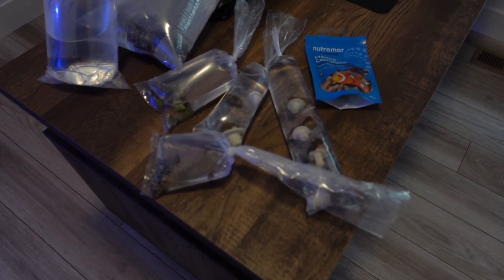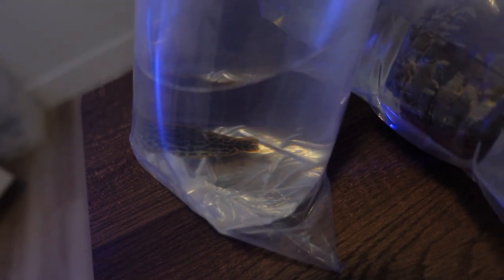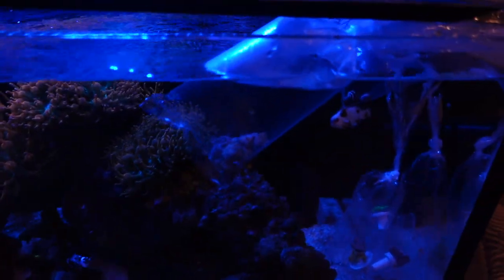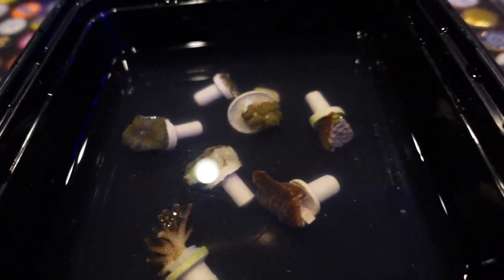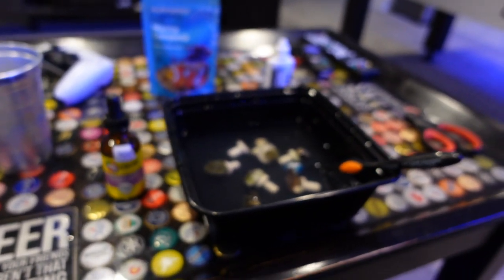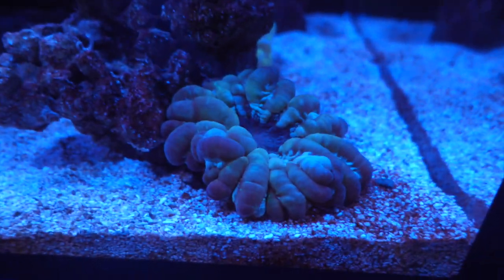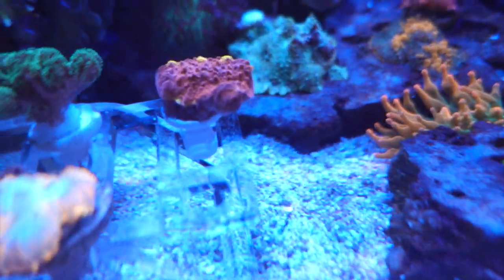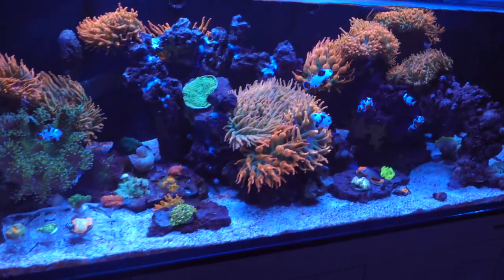New Fish & COrals In The 80 Gal Innovative Marine Lagoon!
Check out the new corals and fish that I introduced into the 80gal Lagoon.

Cable Management:
Power Strip
Cable Zip Ties
Led Light Strip
ADJ POWER STRIP

My Filtration Stuff:
Chemi Pure Blue
Filter Bags For Bio-Media
Biofilter Media
K1-Nano Skimmer
Ammonia Alert
Fritz Turbo Start
Activated Carbon
Polishing Filter
Filter Floss Roll

Dosing/ATO/Culturing Equipment:
AutoAqua Smart ATO
Aquarium Air Pump
Plastic Transfer Pipettes
12in Clear Acrilic Tubes(Thick ones haha)
2.5 Gallon Beverage Dispense
Air Pump Dual Outlet
Plastic Beverage Dispenser 2 Gal
20pcs 16oz Plastic Bottles with Caps
50pcs Plastic Transfer Pipettes 3ml
LED Grow Lights (Phyto)

Tank Essentials!:
Grounding Probe
Titanium Heater
Smart Heater Controller
Flipper Nano Scraper
Flipper Medium Scraper
Air-Tight Salt Container
15 inch Black Tweezers
RODI-Dual TDS Monitor
Motion Sensor Light Under Cabinet Lighting

Nice To Have!:
Orphek Coral Lens
Frozen Fish Food Feeder
Magnetic Frag Rack1
Magnetic Frag Rack2
Sea Lab#28
Great Utility Multi-purpose Pump
Acrylic Fish Isolation Box Small
Acrylic Fish Isolation Box Large
Ceramic Pot Fish Tank Cave